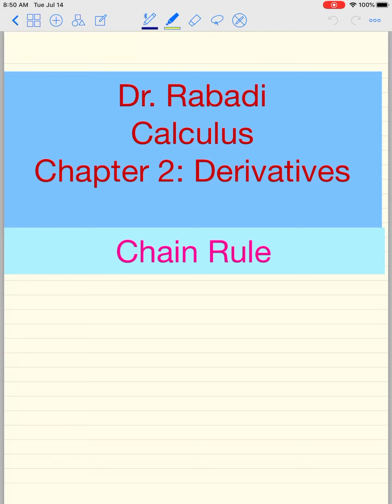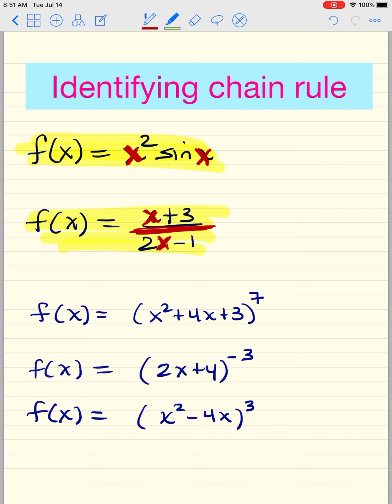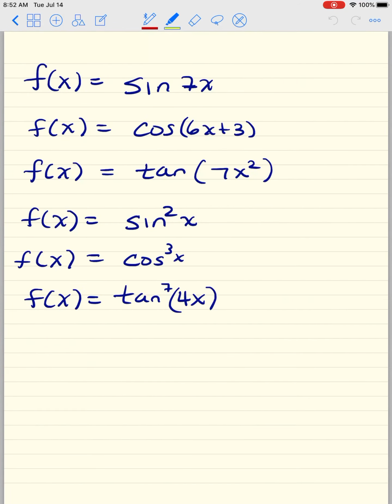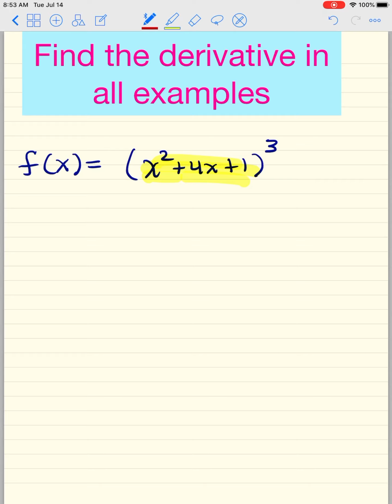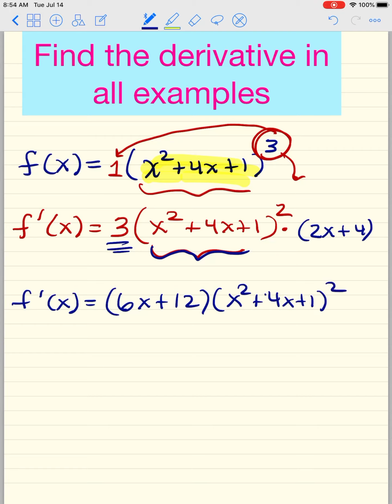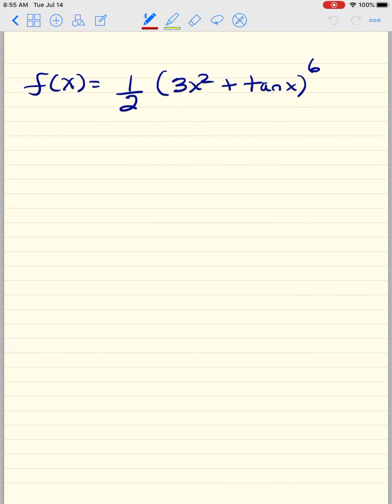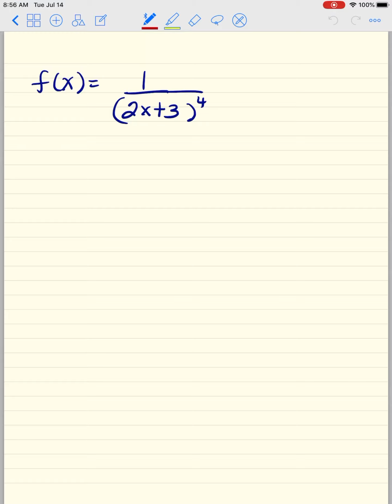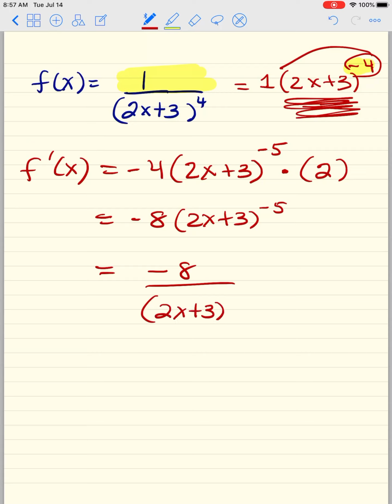Calculus Derivative Chain Rule polynomials AP Calculus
Meant to say everything else is a chain rule at 56 seconds